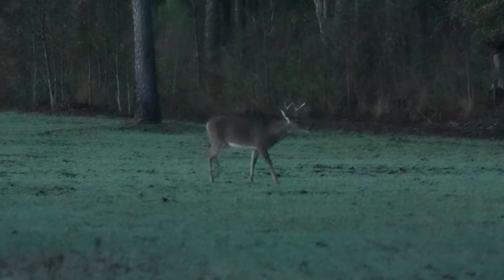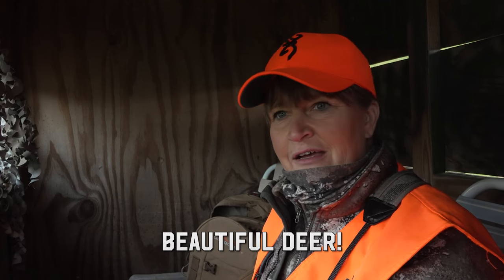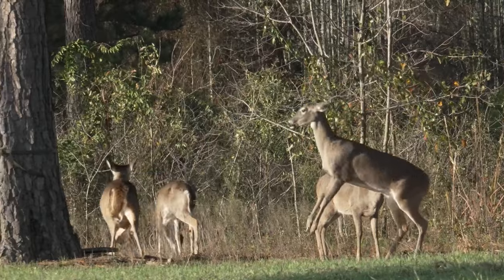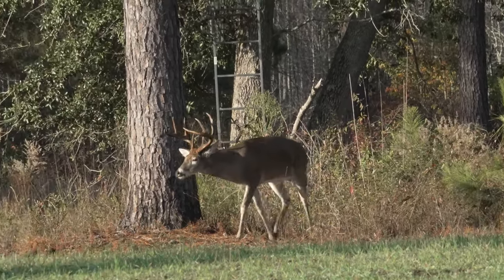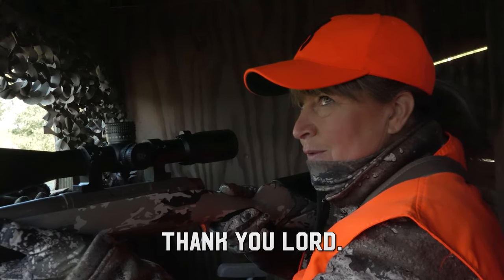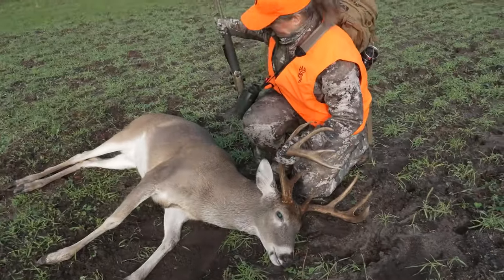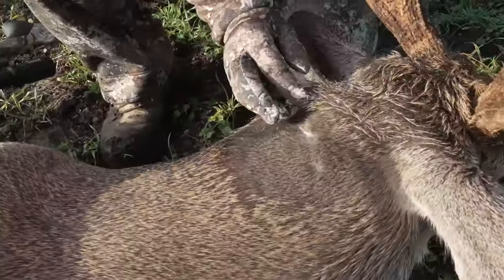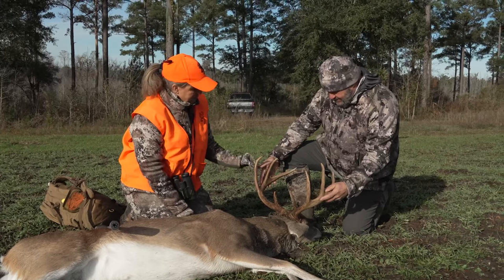Alabama Whitetail Deer With The NEW Browning X-Bolt 2! | R&V’s Choice Hunts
We are down in Alabama, hunting whitetails with the new Browning X-Bolt 2!
Gear List:
Browning X-Bolt 2:
int-centerfire-rifle-ammo
Griffin Suppressor:
Chapters:
00:00 - Intro
00:21 - Gear List
00:26 - The Hunt
03:36 - The Browning X-Bolt 2
04:18 - Recovery
06:08 - Closer
Credits:
Executive Producers: Ralph Cianciarulo and Vicki Cianciarulo.
Producers: RJ Cianciarulo, Aubrey Miller, and Eddie Roberts.